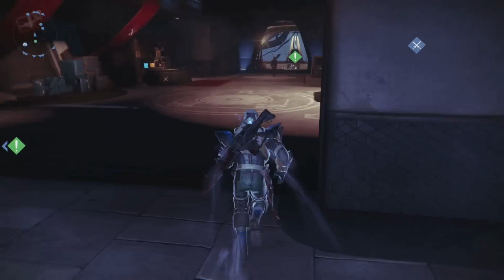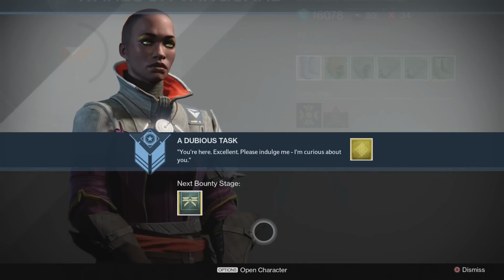Destiny - How to get Exotic Weapon Bounties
(Read description)